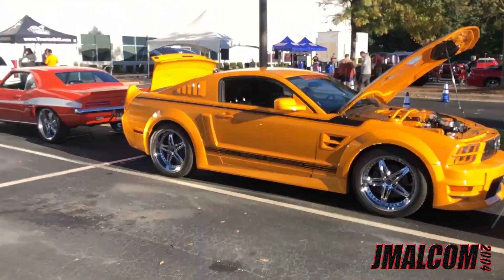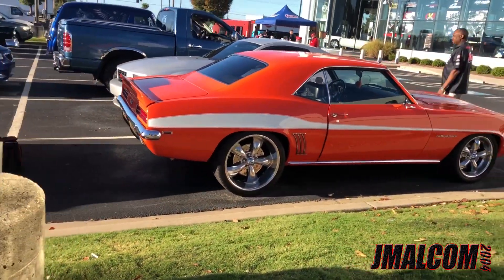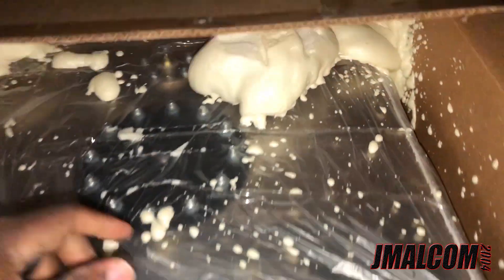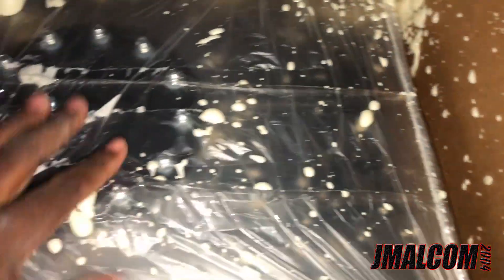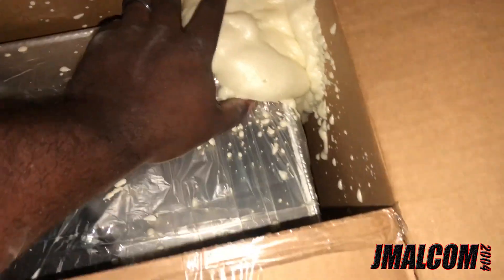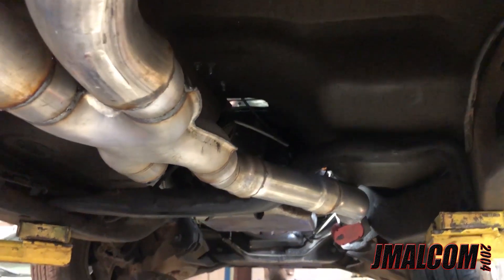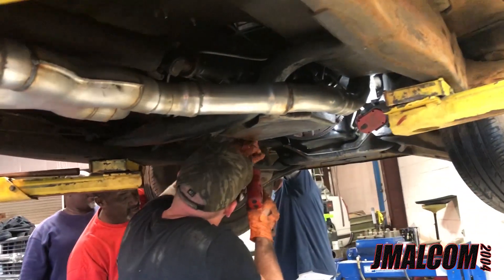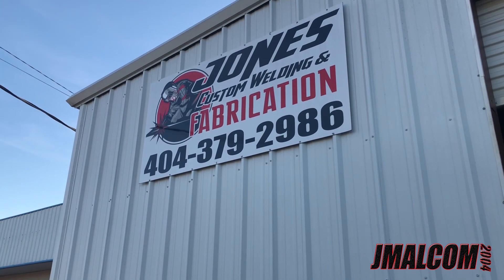JMALCOM2004 $5000 BUDGET BUILD EPISODE 26: FUEL CELL IS CRACKED AND I GOT THE EXHAUST DONE!